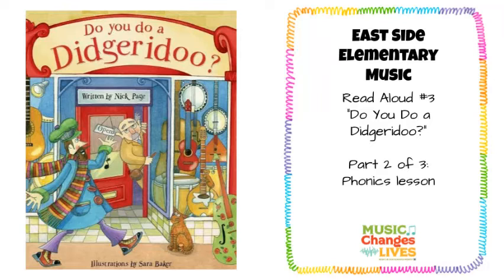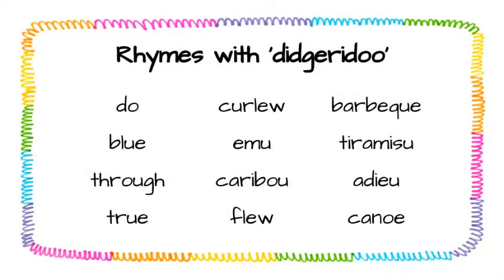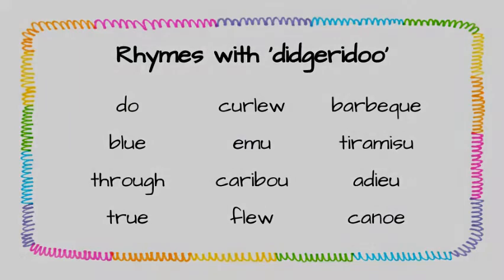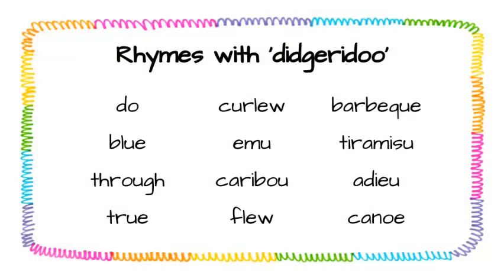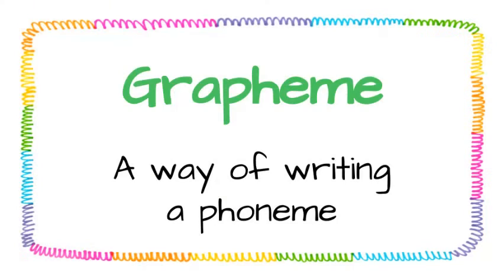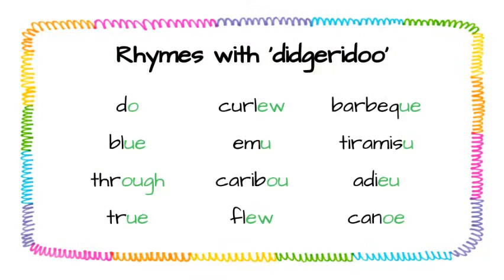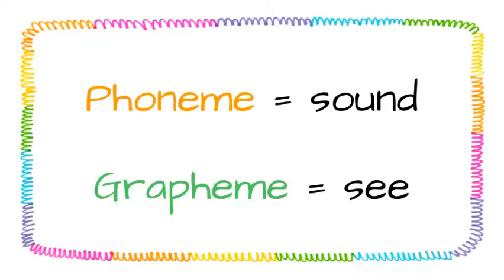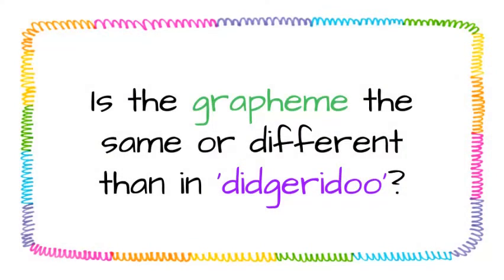Read Aloud #3 - Do You Do a Didgeridoo? (Part 2 of 3 - Phonics)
Read Aloud #3
“Do You Do a Dideridoo?”
Written by Nick Page
Illustrated by Sara Baker

We do not claim the rights to this book.